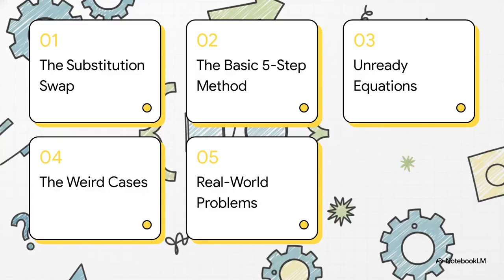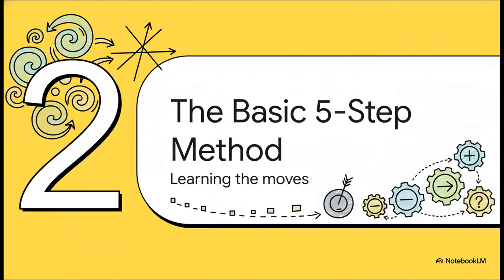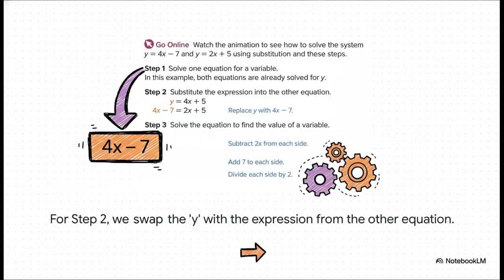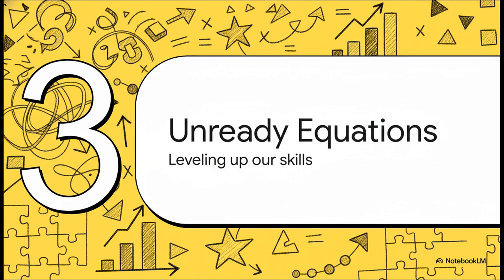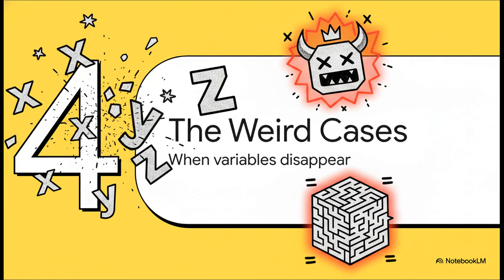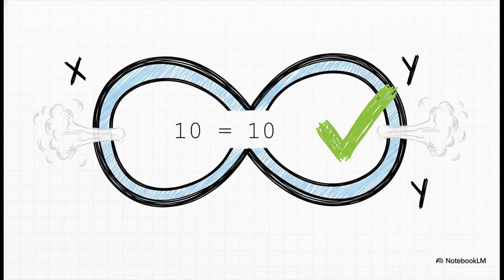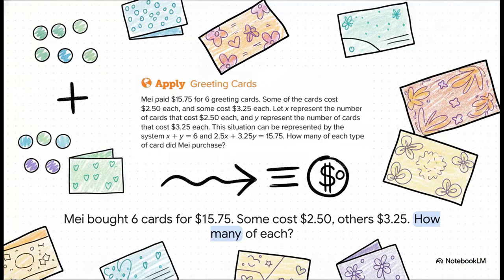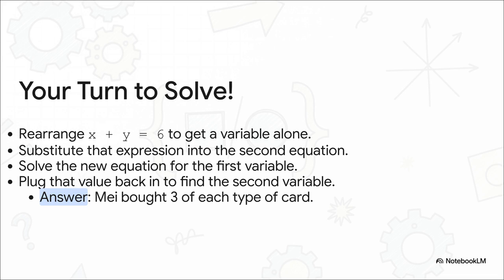Solve Systems of Equations by Substitution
This material explains how to find the intersection of two linear equations using the substitution method, guiding students to isolate a variable, substitute it into the second equation, and verify the solution. It also addresses special cases with no solution or infinitely many solutions, using a clear I Do, We Do, You Do structure with step-by-step examples and practice.